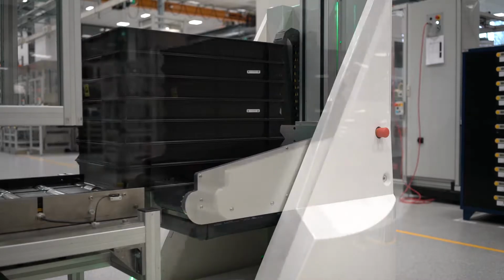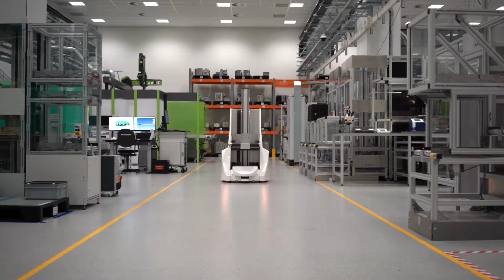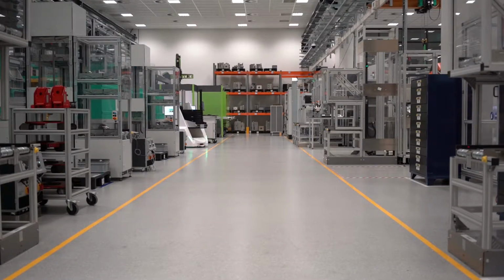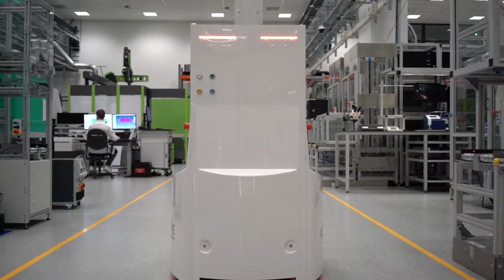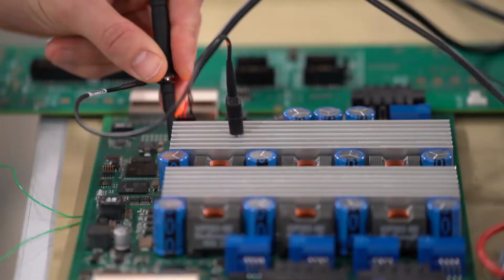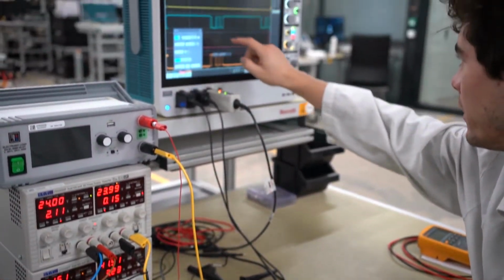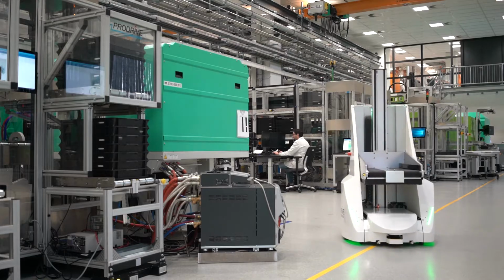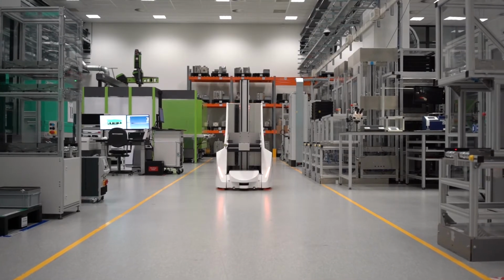Prodrive Technologies - AMR Recruitment Video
Our Autonomous Mobile Robots (AMR) is a representative story of Prodrive Technologies. It demonstrates the vertical integration of all of our technology programs and processes within. At its core, and most importantly, it truly shows the passion, brilliance and versatility of our colleagues behind all our developments. In this video you will see some of the talented team as they talk about the AMR.

Interested in bringing your talents to a great team? We are hiring! After the video, head over to our careers page to see several worldwide positions.